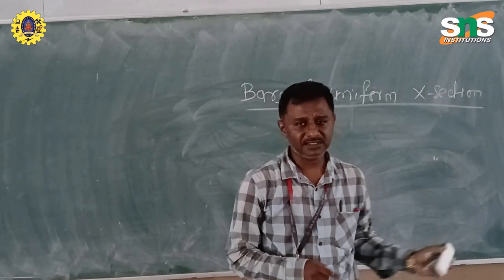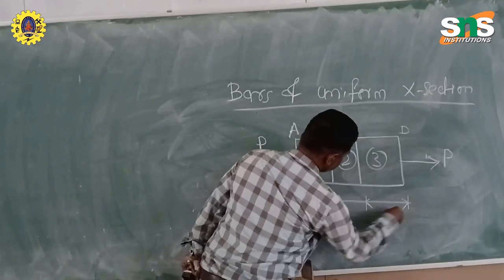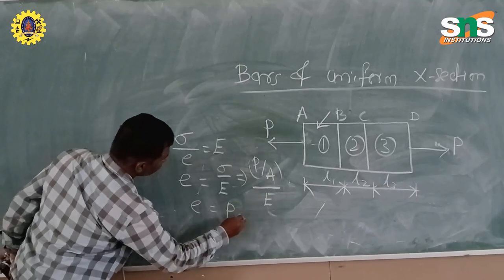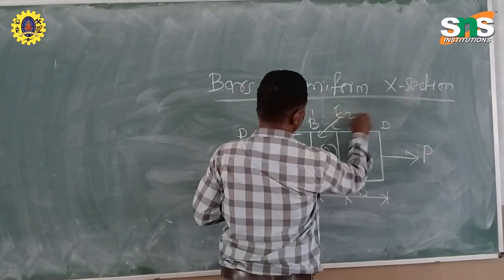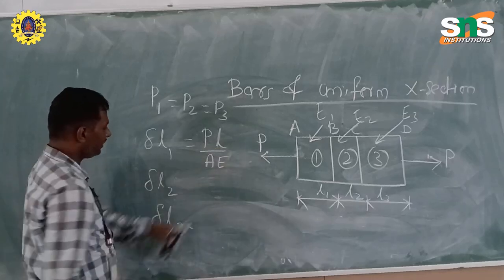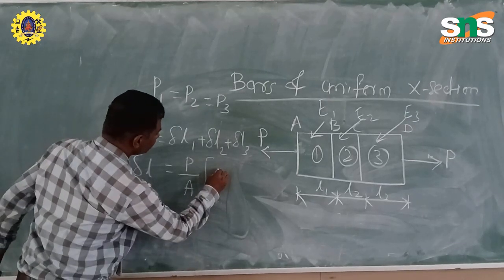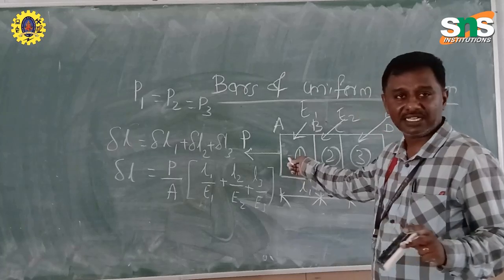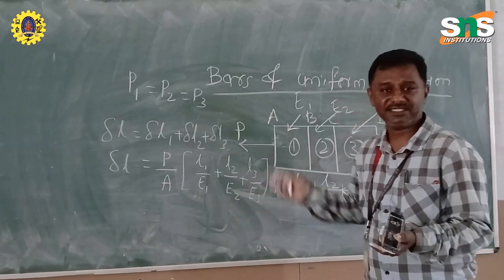Bars of Uniform Cross Section | Mechanics of Solids for Aerospace | SNS Institutions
A bar of uniform cross-section undergoes axial deformation when subjected to tensile or compressive loads along its length.
The deformation depends on the applied load, material property (Young’s modulus), length, and cross-sectional area.
This principle is widely used in designing rods, columns, and structural members to ensure strength and stability.